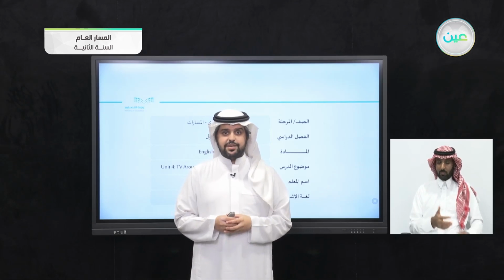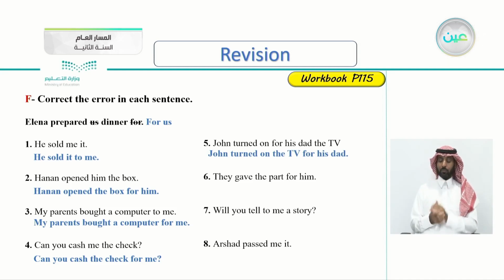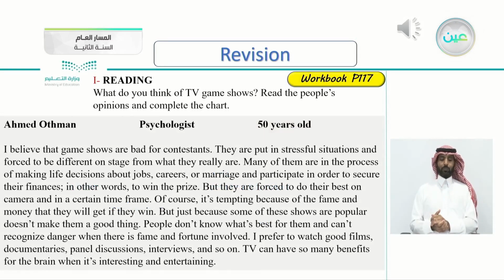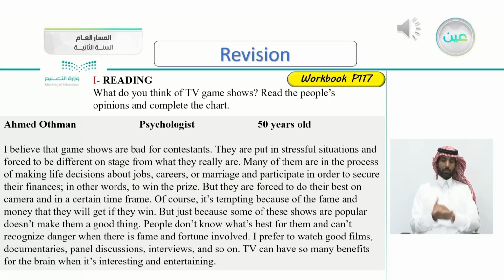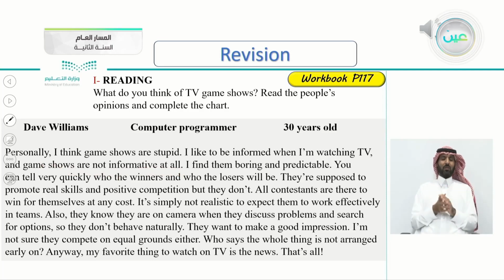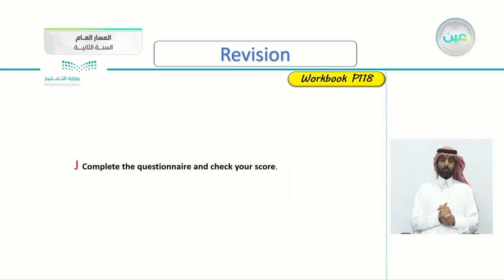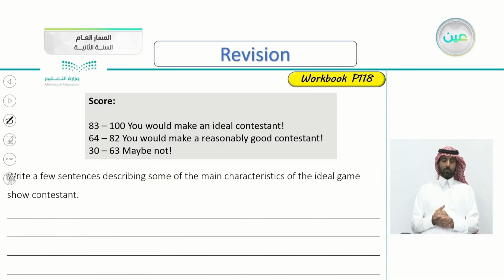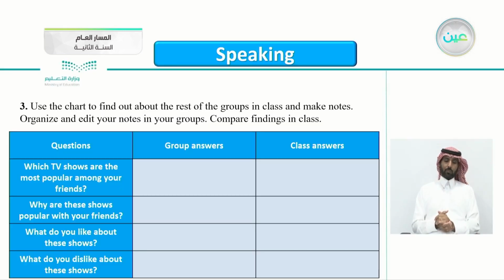"Unit 4 TV Around the World - Speaking 9 P55 - اللغة الإنجليزية (2-1)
الحصة الأولى - الأربعاء - الأسبوع العاشر - المسار العام والصحة والحياة - السنة الثانية